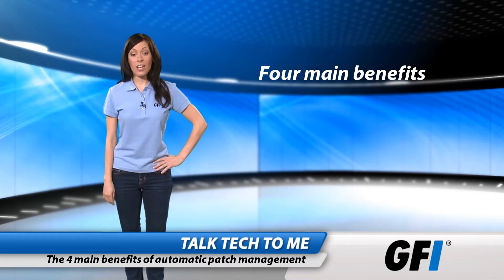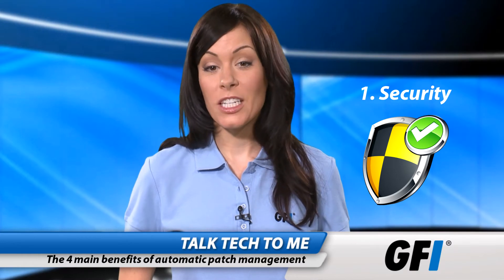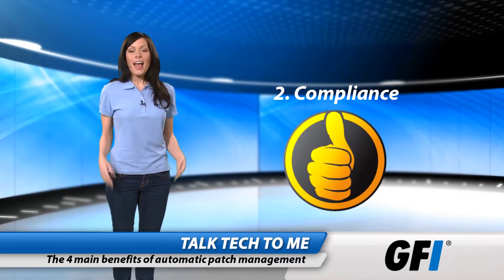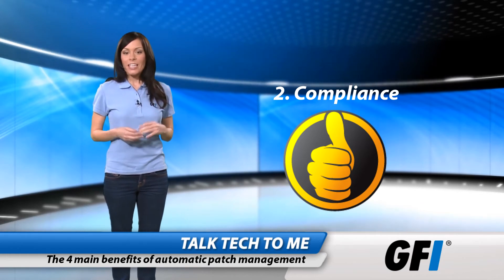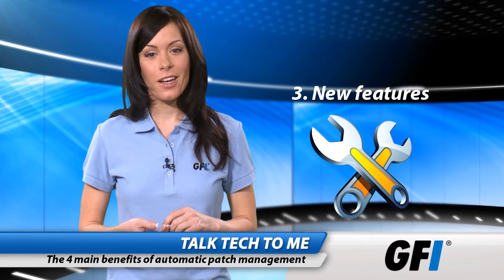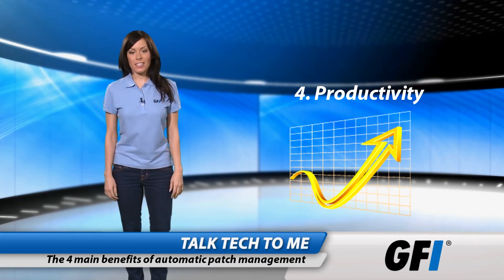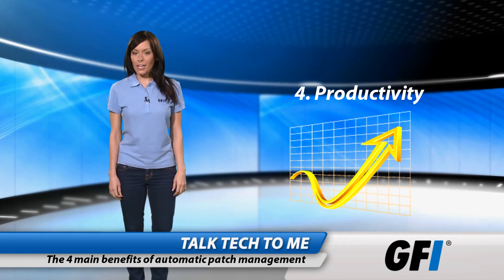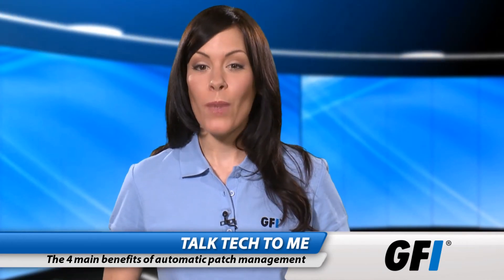The four main benefits of automatic patch management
Imagine having fully patched, fully protected computers without the days of planning, hours of downtime and the onerous job of applying them by hand. Imagine a place where you could automate the download and installation of patches across an entire network. That could all be a reality, as there is software available that can do all that and more. You'd still need to test and evaluate those patches, but you'd no longer need to worry about broadcasting and installing everything.